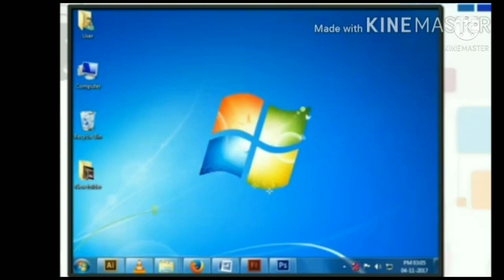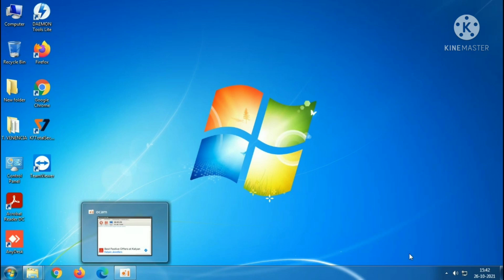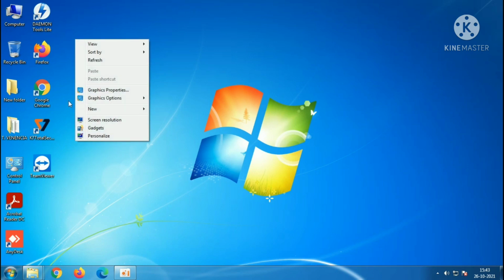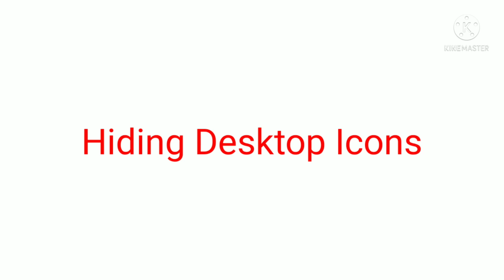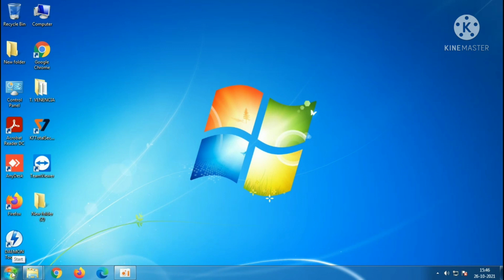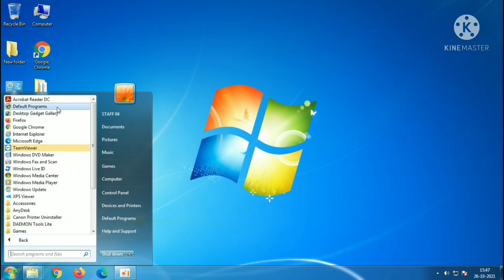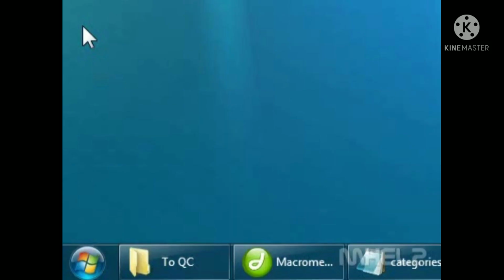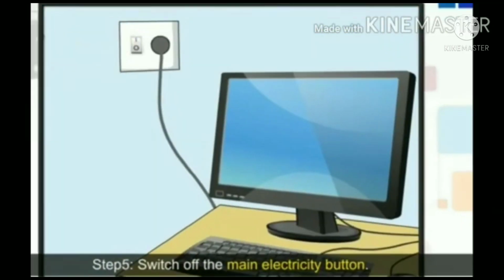CLASS IV STANDARD LN 3